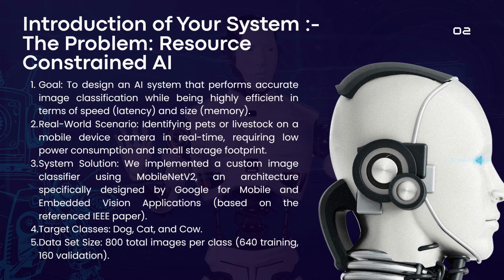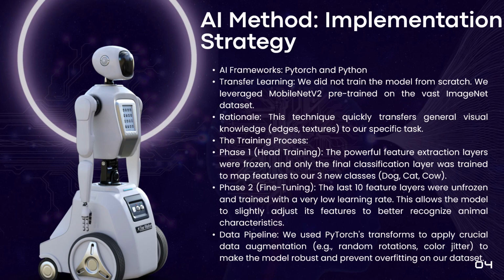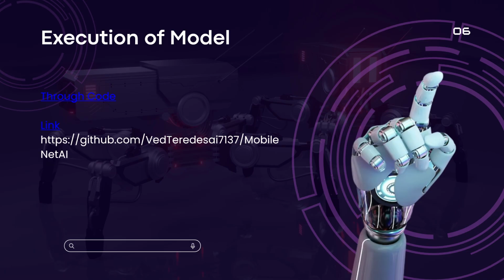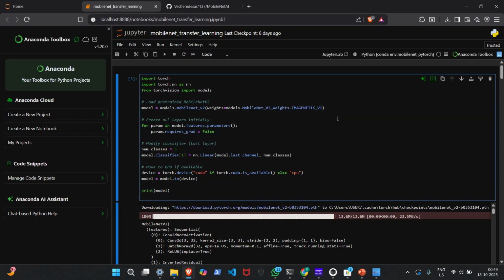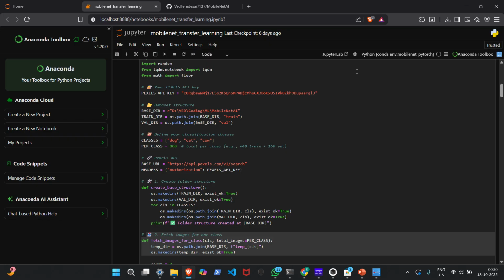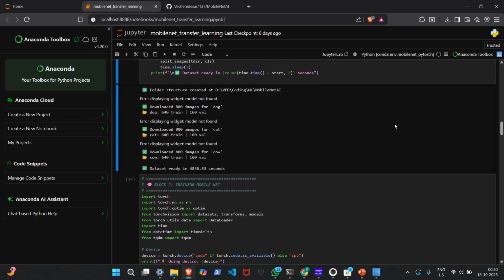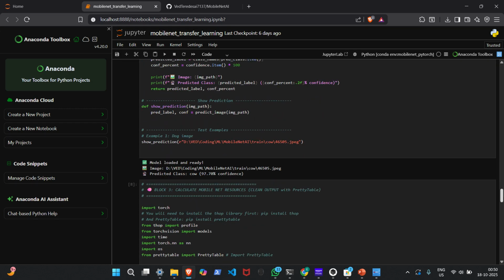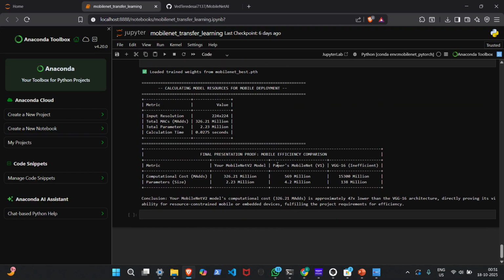Mobile AI for Real-World Scenarios: Efficient Image Classification Using MobileNet Architecture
AI CIA 5